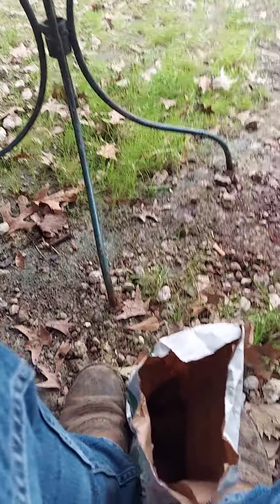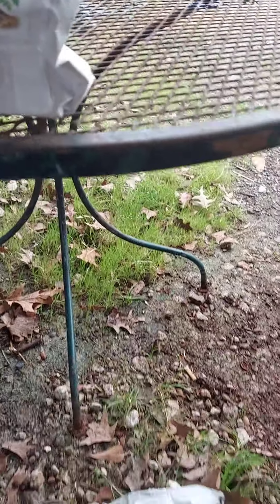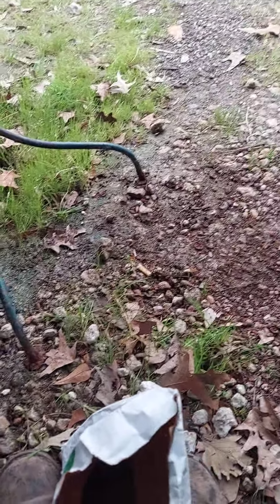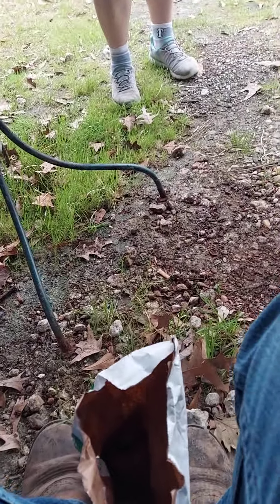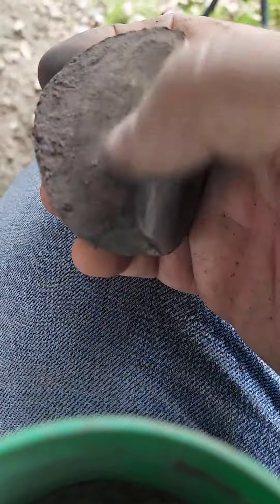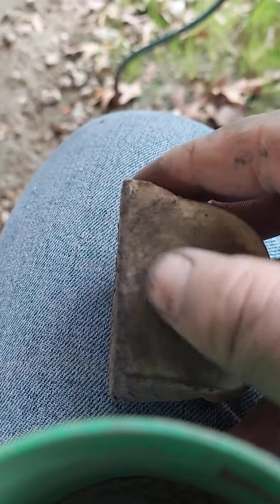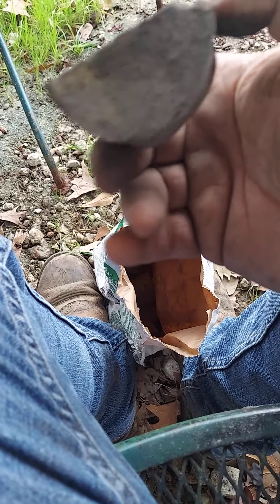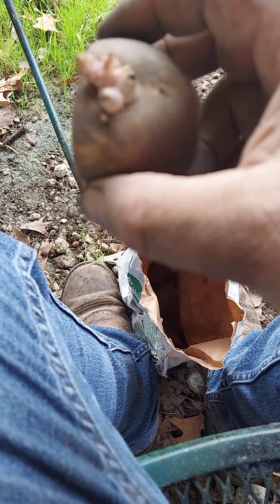PREPPING POTATOES TO PLANT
a farmer told me to use charcoal on the fresh cut potatoes to keep them from rotting